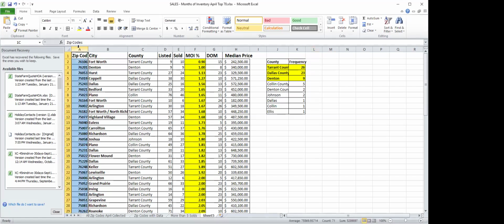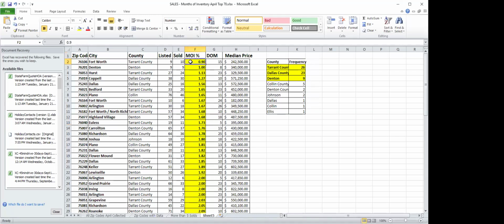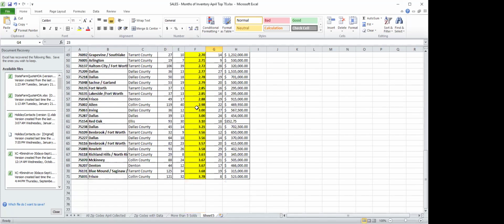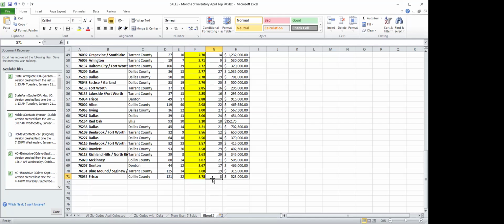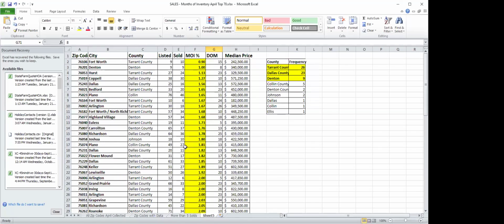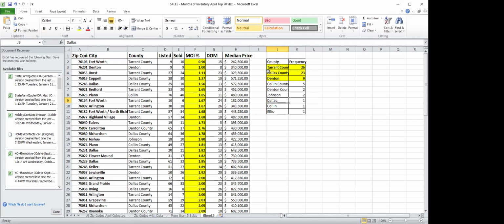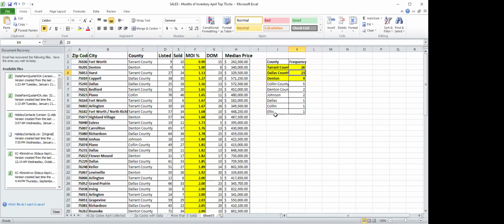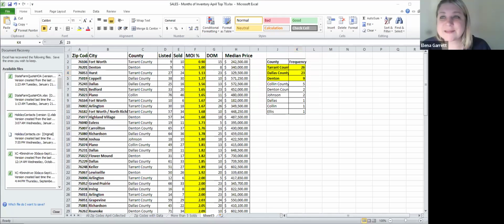70 Best Zip Codes for Flipping - April2025 Dallas - Fort Worth Area, TX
Want to make money on flipping in North Texas in the Spring of 2025? Make sure to watch this video to pick the best areas where your flip could sell fast and generate a higher profit!

"Selling Your Home: How Much Money Could You Lose Without Realizing It? 💸😱 - YouTube

📊 Want Custom Market Insights?
Looking for specific data on your city or zip code? Drop a comment, and I’ll analyze your market!

Elena Garrett, Realtor
Keller Williams Central 75
72SOLD Area Director for North Texas